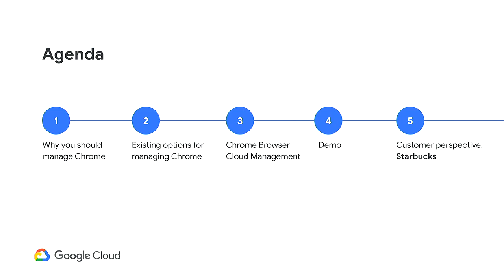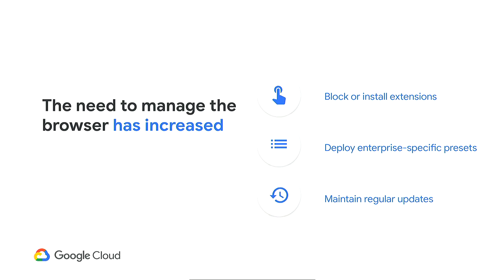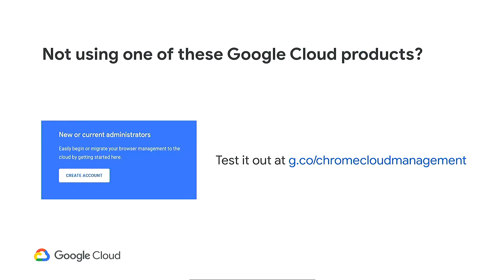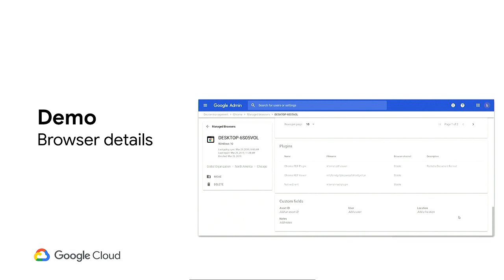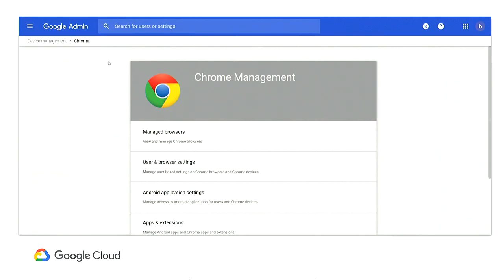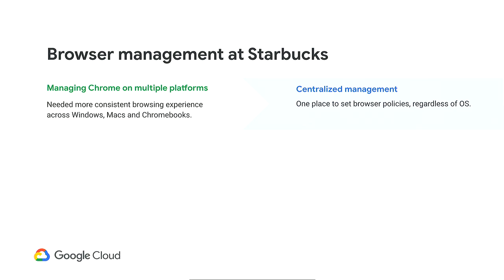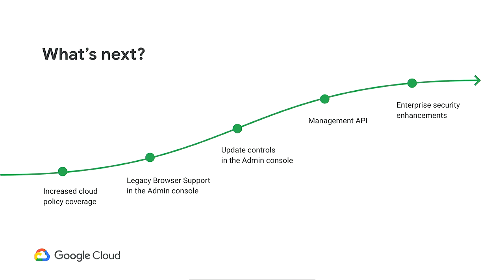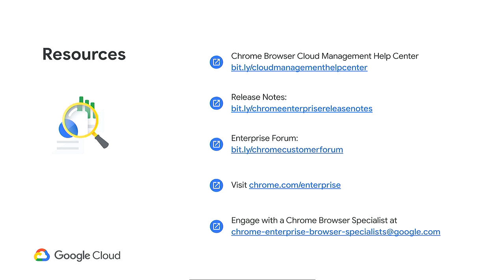Manage Chrome Browser From the Cloud (Cloud Next '19)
Looking for a simplified way to manage your browsers across Mac, Windows, and Linux? Chrome Browser Cloud Management is available for enterprises to manage browsers right from the cloud, making it easy to set and enforce policies and report on browser information. Get best practices from Starbucks and learn how to get started in this demo-rich session.

Speaker(s): Philippe Rivard, Joshua Chadd

Session ID: MD204
product:Chrome - Enterprise, Cloud - General; fullname:Philippe Rivard,Joshua Chadd; event: Google Cloud Next 2019; re_ty: Publish;